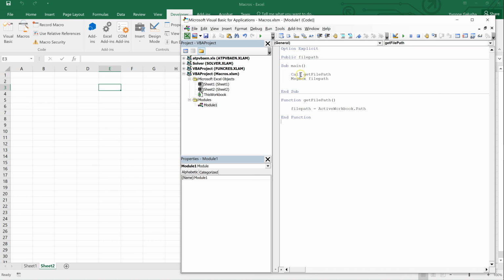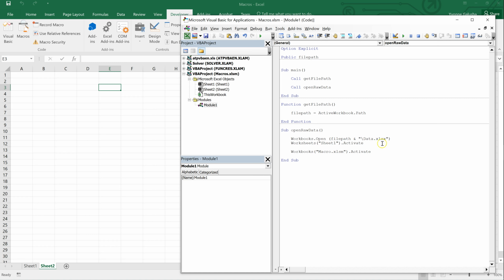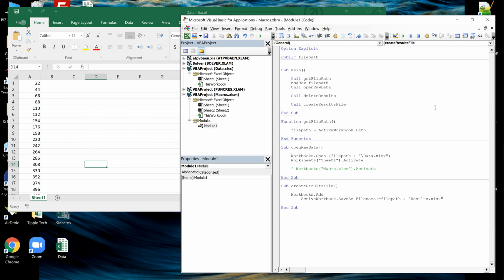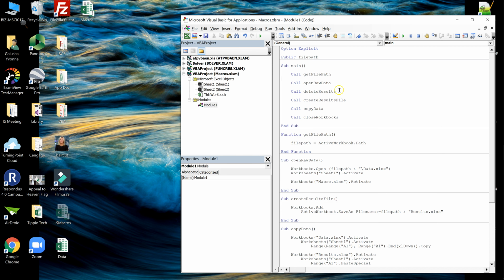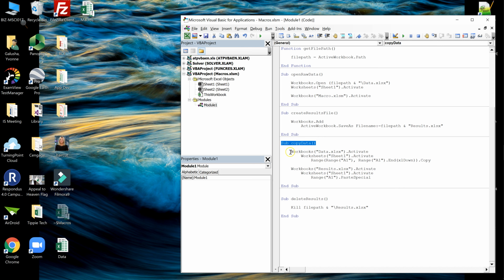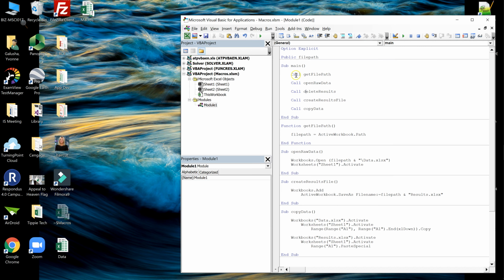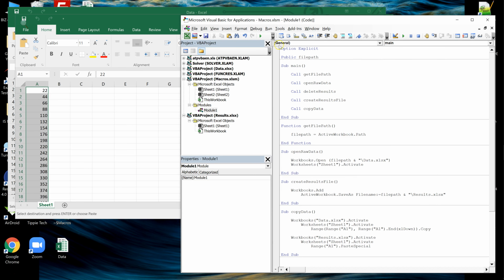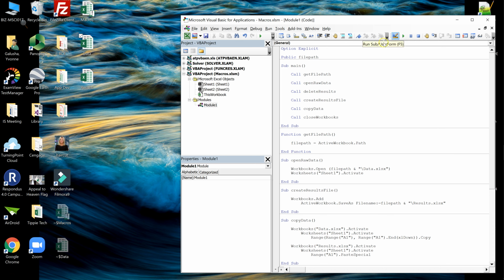VBA Workbooks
Demonstrates VBA code to open, close, save, create and delete Excel files.